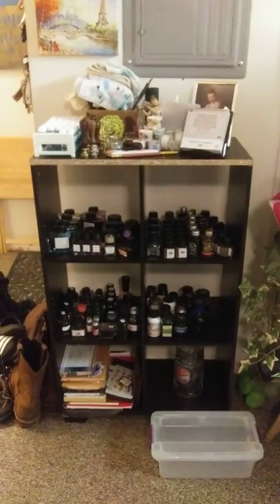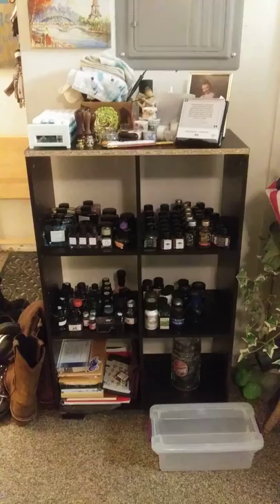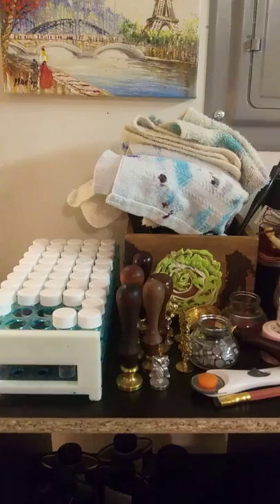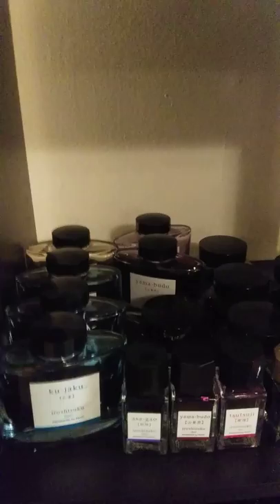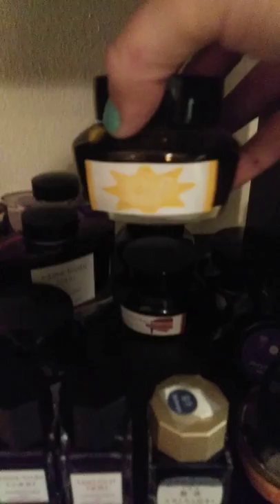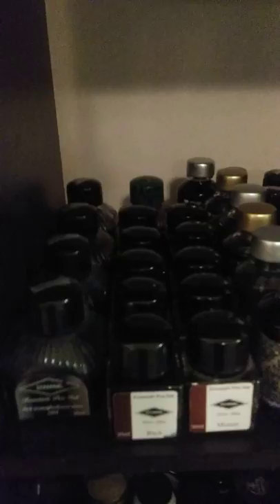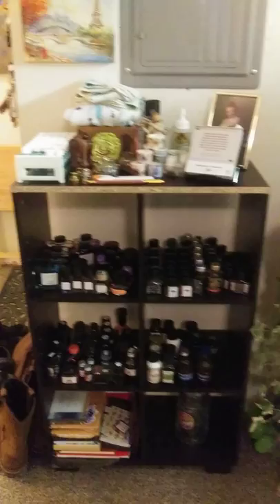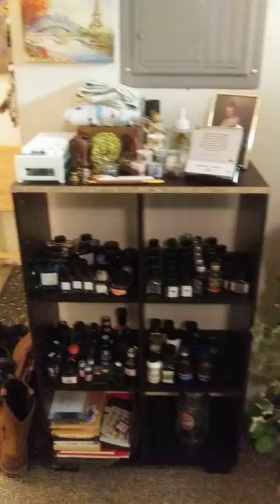A Tour Of My New Ink Shelf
89 Bottles of ink on the shelf...